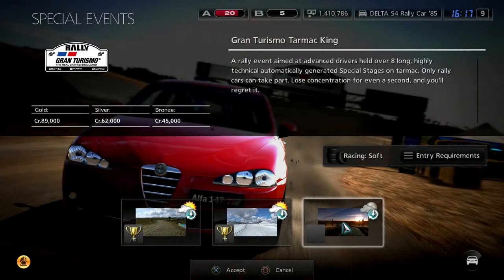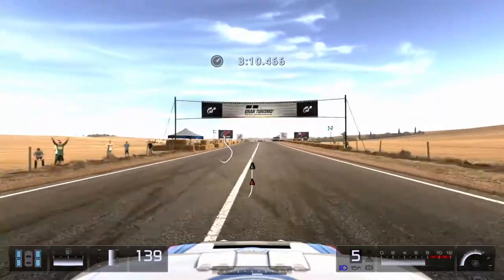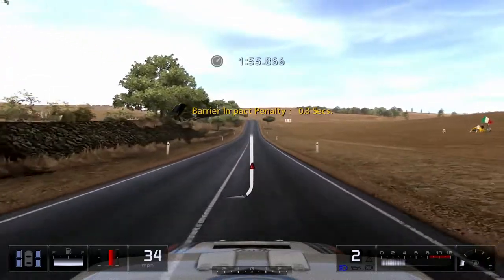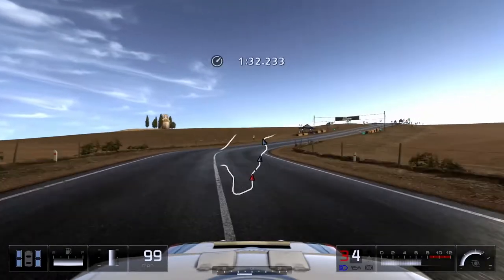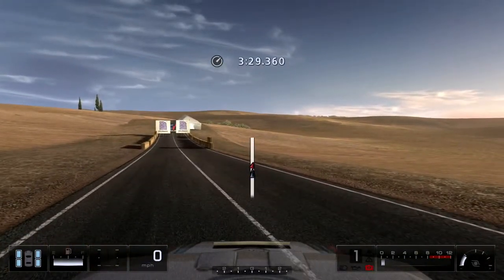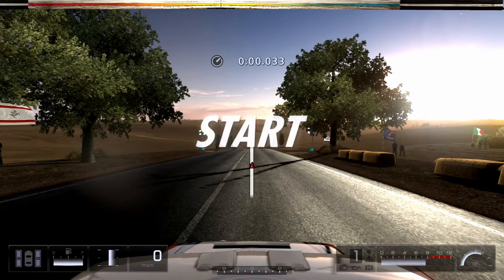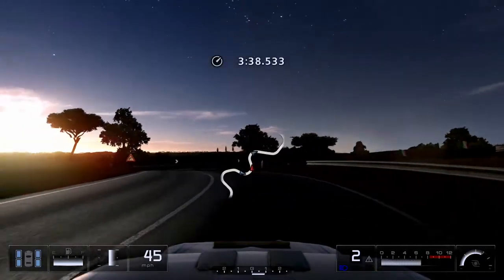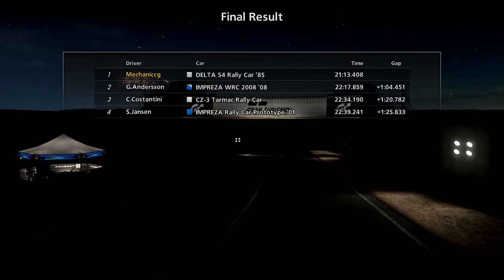Gran Turismo 5 Walkthrough - Episode 28